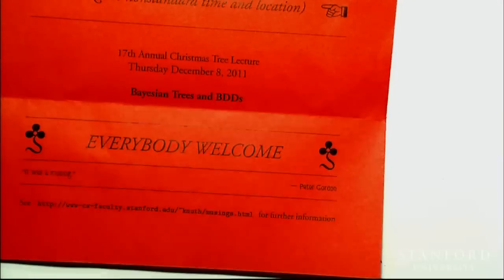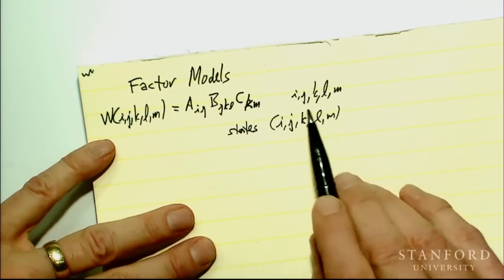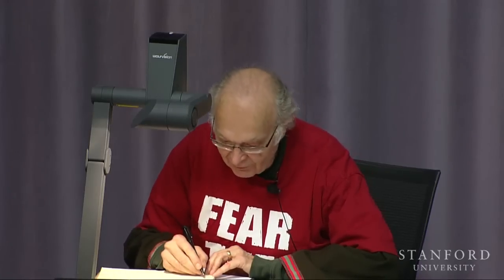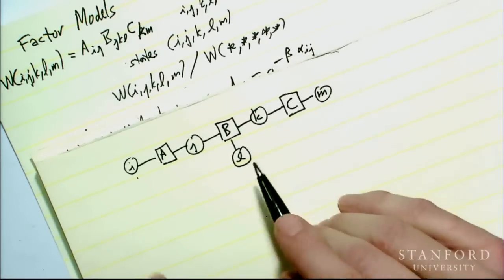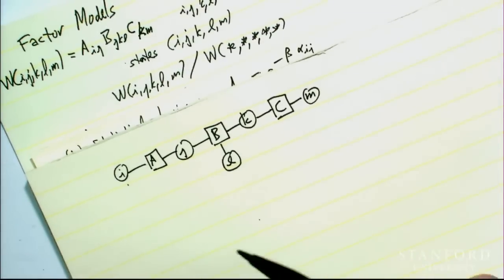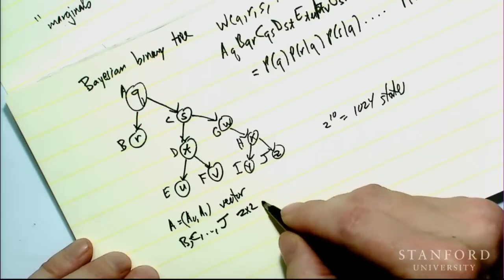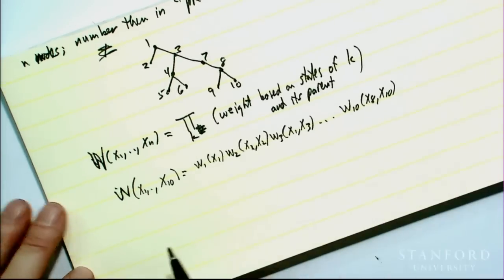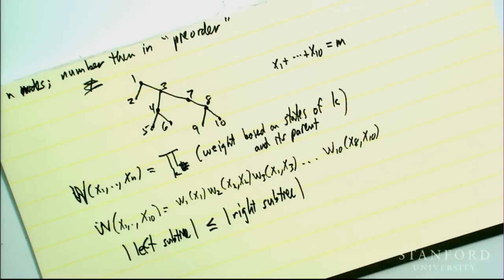Stanford Lecture: Donald Knuth - "Bayesian trees and BDDs" (2011)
Professor Donald Knuth's 17th annual Christmas Tree Lecture. Knuth explains how to apply elementary BDD technology so that the probability of such events (and many others) can be computed in polynomial time.